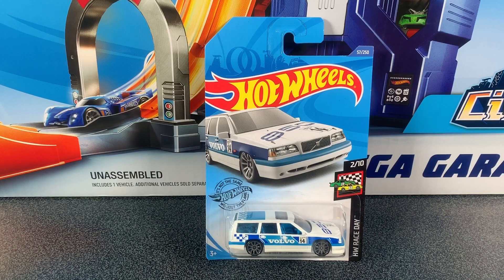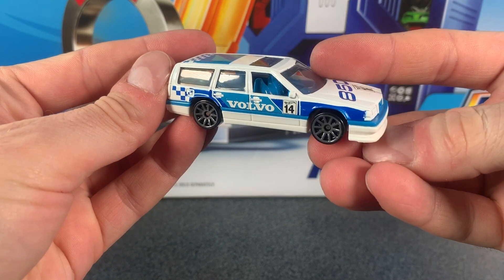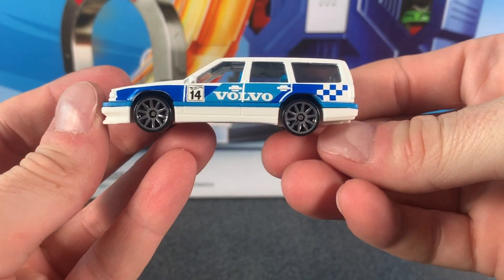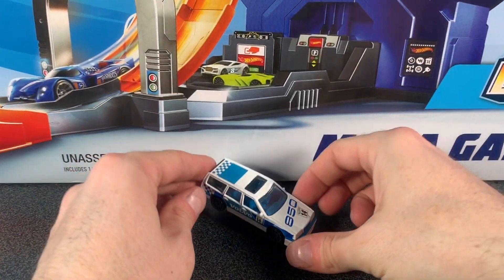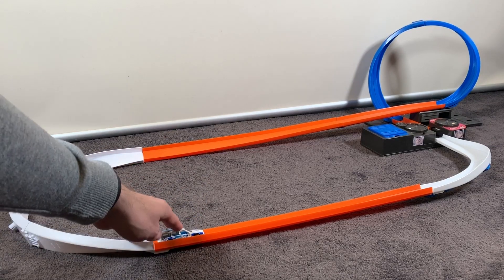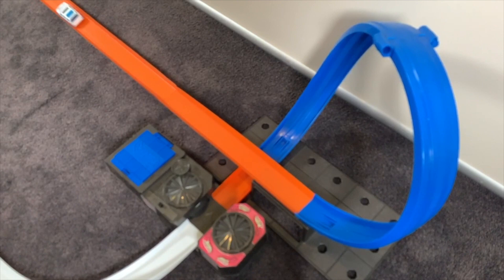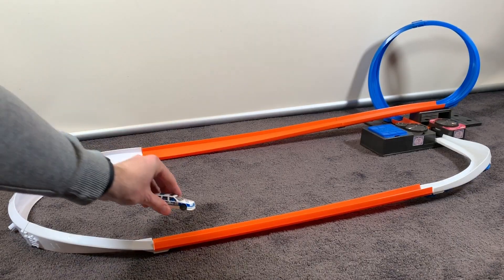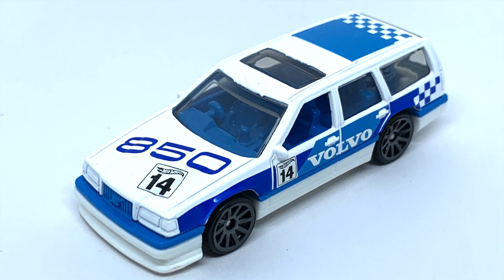Hot Wheels Volvo 850 Estate NEW FOR 2020!!!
Today in The Hot Wheels garage we are checking out the new casting for 2020 the Volvo 850 Estate.

It arrived in the 2020 C Case so its time to open it up and get it on the track!

What do you think about this new Volvo casting?